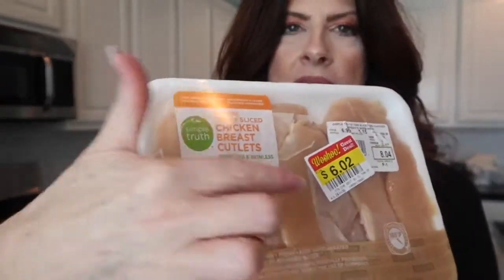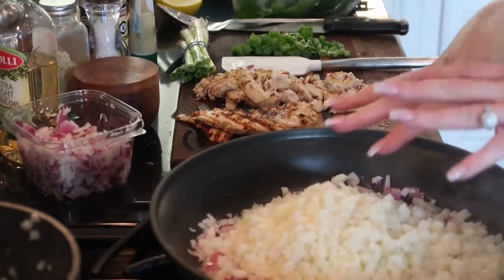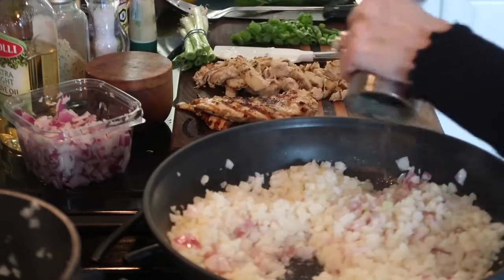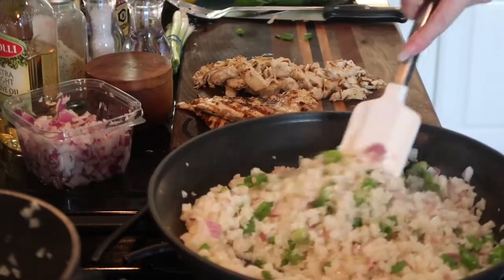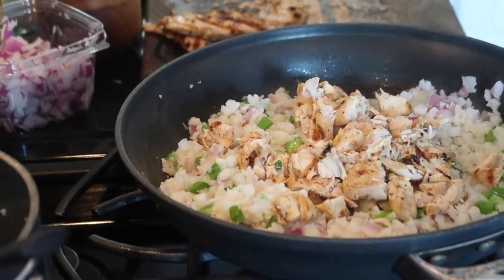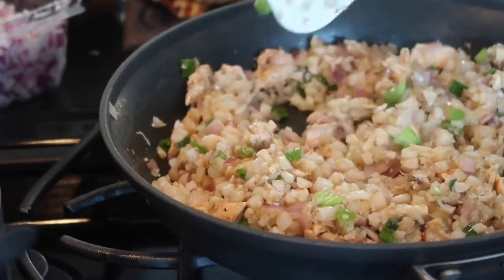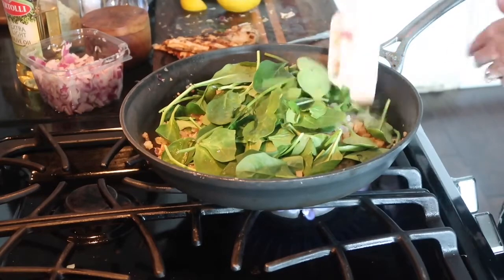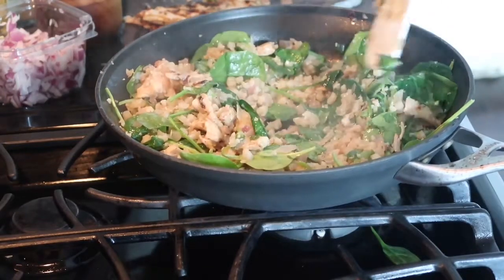Low Carb Keto Chicken Fried Rice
I hope you enjoy this amazing Low Carb Chicken fried rice recipe. Substitute beef or seafood for the chicken. Enjoy❣️

Thin chicken boneless breasts 4
Baby Spinach 2 cups
Cauliflower pearls 1 bag
Onions 3/4 cup
Lemon 1/2
Green onion 3-4

Butter 1 Tbl
Olive oil 1 Tbl
Salt pepper
Lemon seasoning
Garlic paste 1 Tbl
Soy sauce

Sprinkle lemon pepper, salt and pepper on chicken breasts grill
Squeeze lemon on chicken.

Boil cauliflower pearls till cook part way

Heat olive oil and butter sautéed red onions and garlic paste till translucent add cauliflower pearls. Raise heat to high. Add green onion, soy sauce, chicken and spinach.

Cook till tender.  Enjoy❣️

Music -

Equipment used

iPhone 7
Ring light